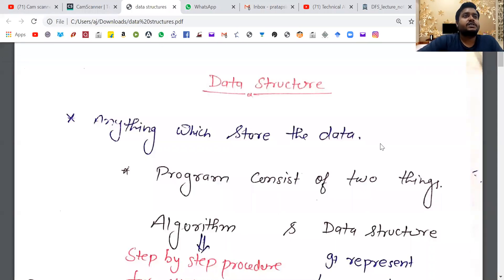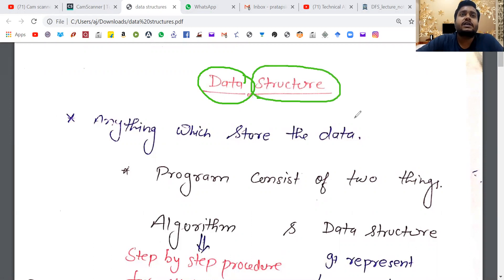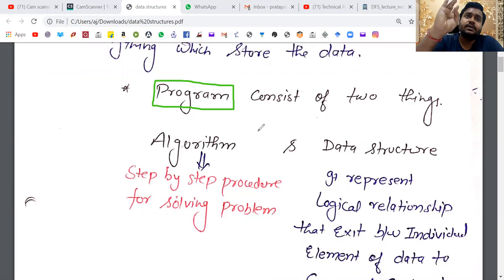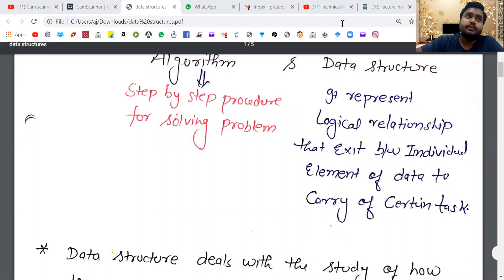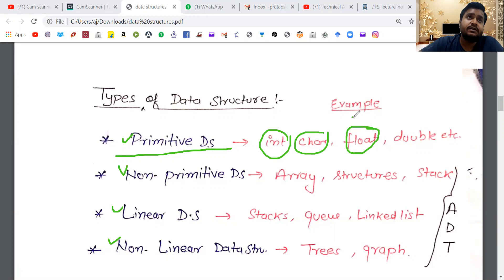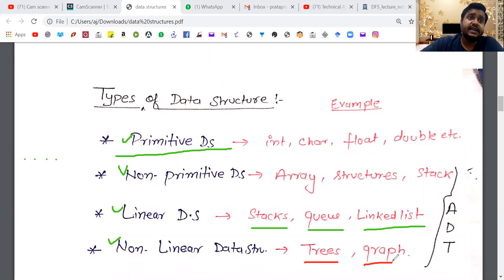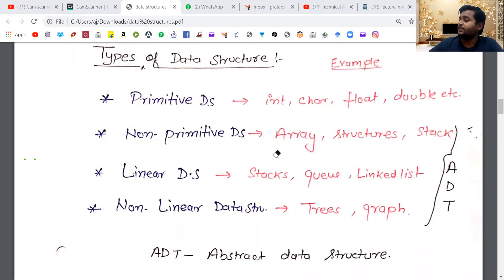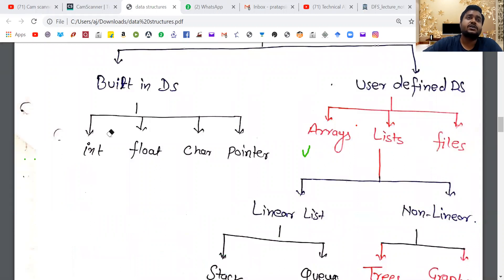Data structure Introduction II Primitive & Non- Primitive II Lecture:-1, Ajit Pratap Singh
Hello friends today i will discuss about A data structure is a special way of organizing and storing data in a computer so that it can be used efficiently. Array, Linked List, Stack, Queue, Tree, Graph etc are all data structures that stores the data in a special way so that we can access and use the data efficiently.

BY:- Ajit Pratap Singh